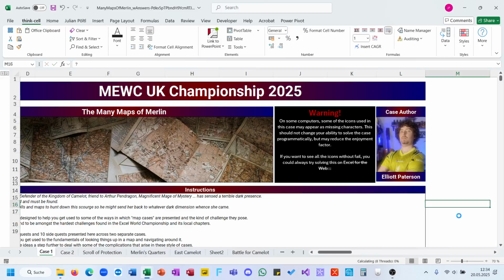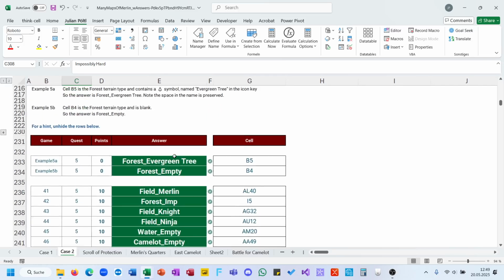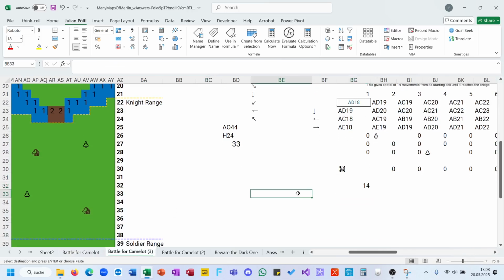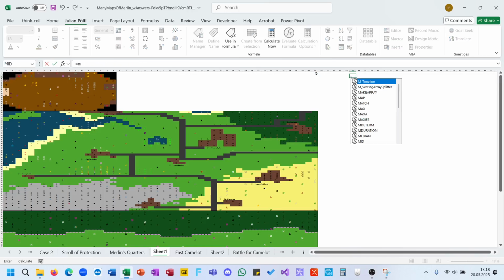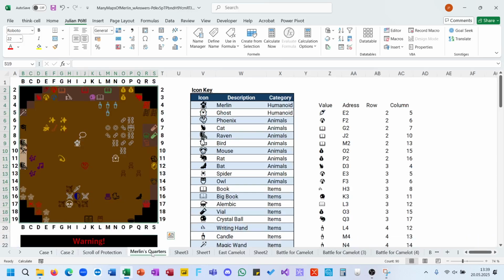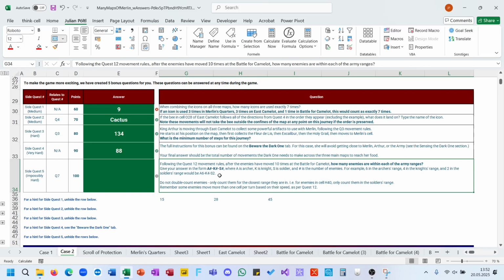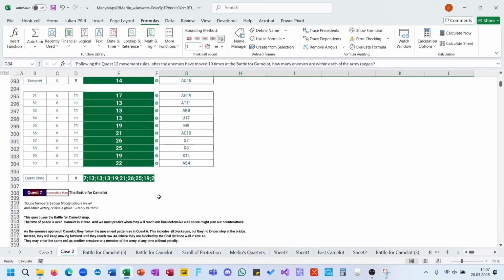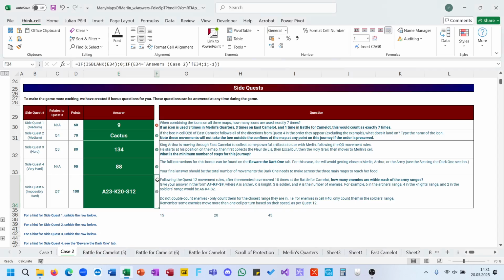Broke me and Excel: The Many Maps of Merlin Case 2 - Free Excel Esports Case FMWC UK Chapter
Live run through of a free case from the MEWC UK Chapter (Microsoft Excel World Championship Local Chapter) @Excel_esports_uk/ @E_Pats 💚

The case in this video is “The Many Maps of Merlin." - Case 2 by Elliott Paterson from the UK. You can get the case for free

Timestamps:
00:00:00 Introduction
00:00:38 Level 1
00:01:06 Level 2
00:01:57 Level 3
00:07:34 Level 4
00:09:48 Level 5
00:13:41 Level 6
00:28:27 Level 7
00:40:28 Bonus 1
00:45:15 Bonus 2
00:49:00 Bonus 3
00:52:06 Bonus 4
01:06:06 Bonus 5
01:37:20 Closing remarks